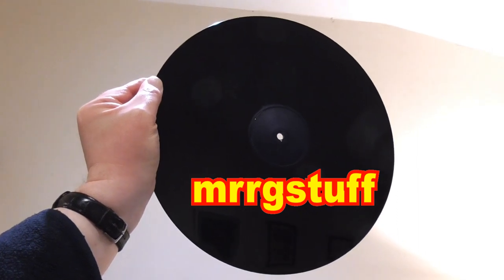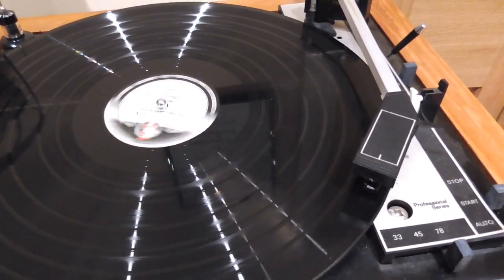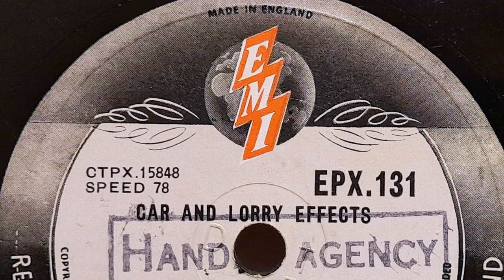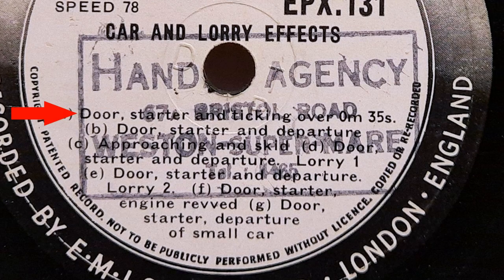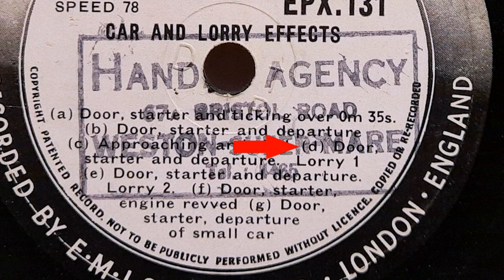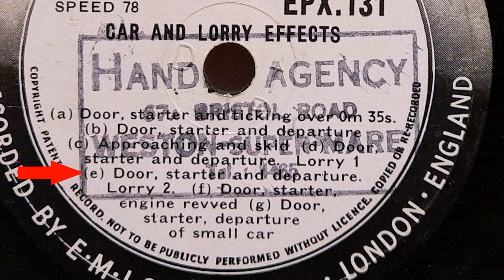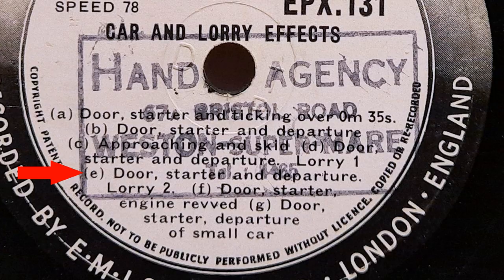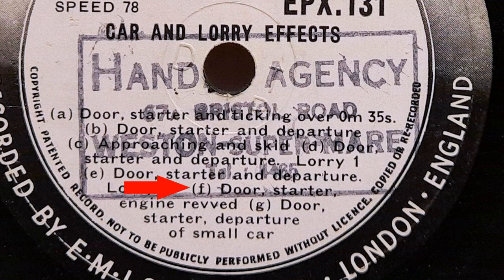Acetate record - this will surprise you!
Not the usual sort of record - even for an acetate. What can it contain and why do I talk all over it!